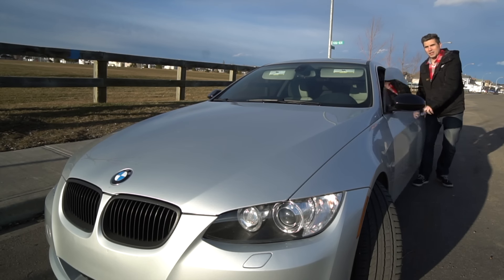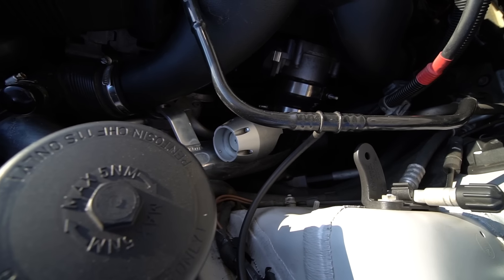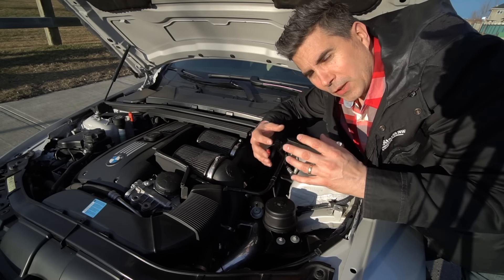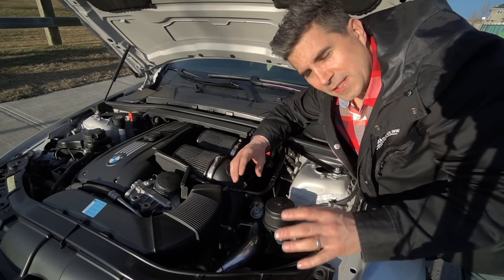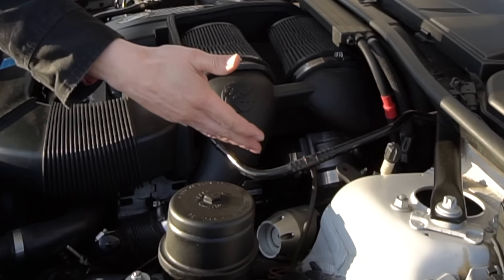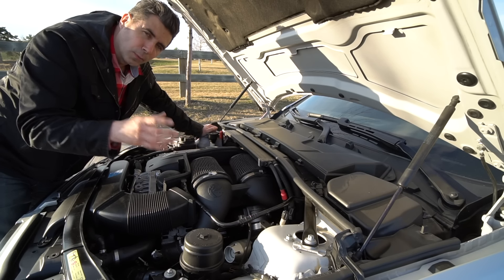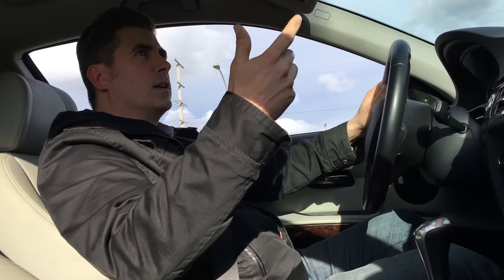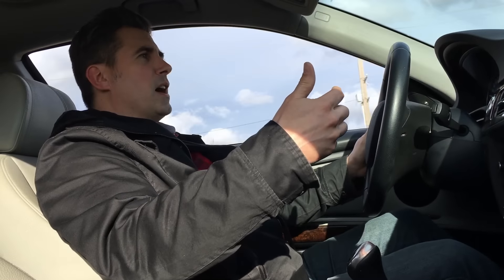These 2 Upgrades Will Get Your BMW 335i Ready For Tuning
This is my tuner BMW. It's a BMW 335i with the n54 engine.  I bought this just a few weeks ago and I'm upgrading a number of things.  I'm going to show you a couple of upgrades, including a charge pipe.

All in all, this is one of the best tuner BMWs.  The n54 335i is amazing, and I'm going to give you a ton of information and ways you can upgrade this great car.